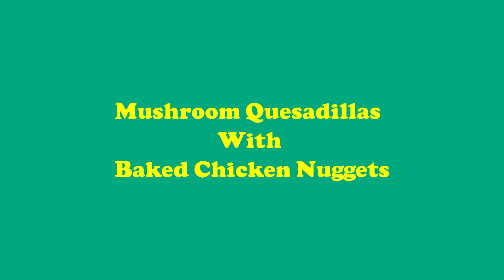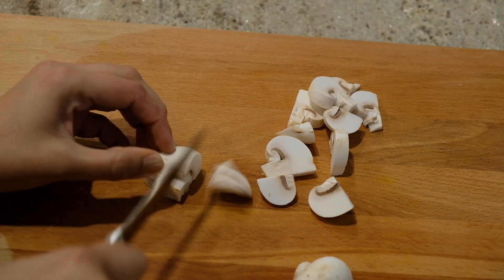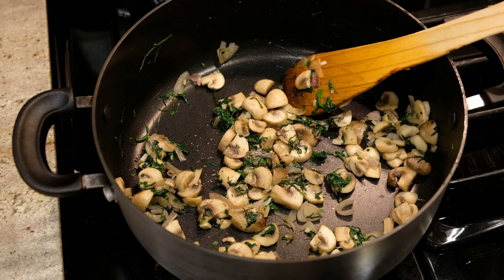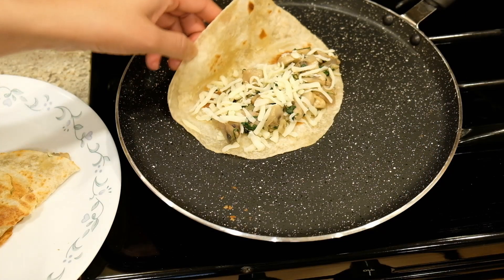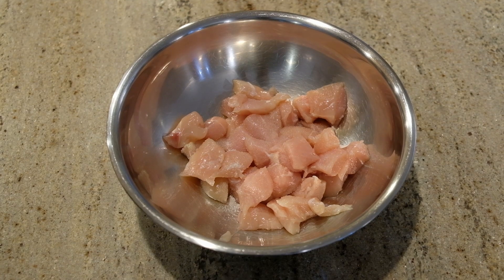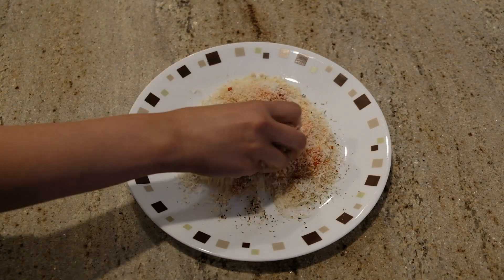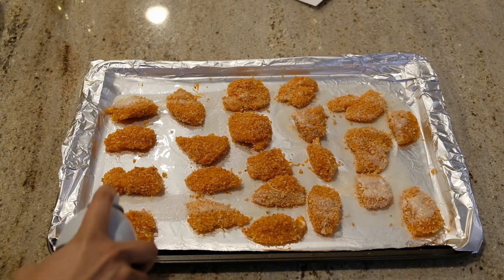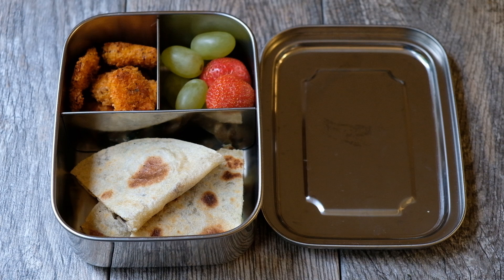Lunch Box Series - Mushroom Quesadilla With Baked Chicken Nuggets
Mushroom Quesadilla Ingredients

Mushroom - 250 gm, sliced
Butter / oil - 2 tsp
Onion - 3 tbsp
Garlic - 1/2 tsp, finely chopped
Spinach - 2 - 3 tbsp, finely chopped
Salt and pepper - As required to taste
Chapathi - 4- 5
Shredded cheese (of your choice) - Around 3/4 cup

Baked Chicken Nuggets Ingredients

 1.  Boneless chicken breasts  – 2 (Around 450 gm.  I used 5 chicken tenders), cut into 1.5 inch cubes
    Salt – 1/4 – 1/2 tsp or as required
    Pepper powder – 1/4 – 1/2 tsp
2. Olive oil – 2 – 3 tbsp
3. Panko bread crumbs – 1/2 – 3/4 cup or as
required (You can use plain bread crumbs instead.
 I used 1/4 cup panko bread crumbs
+ 1/4 cup plain bread crumbs)
   Parmesan cheese – 2 tbsp, grated
   Italian seasoning – 1/4 – 1/2 tsp (Omit this if you
 are using Italian seasoned bread crumbs)
   Garlic powder – 1/4 tsp
   Coarsely ground pepper powder – 1/2 tsp
   Chilly powder / paprika – 1/2 tsp